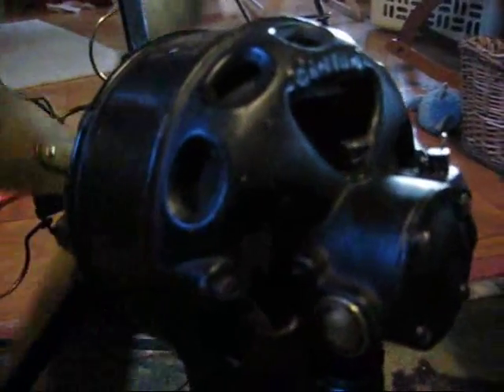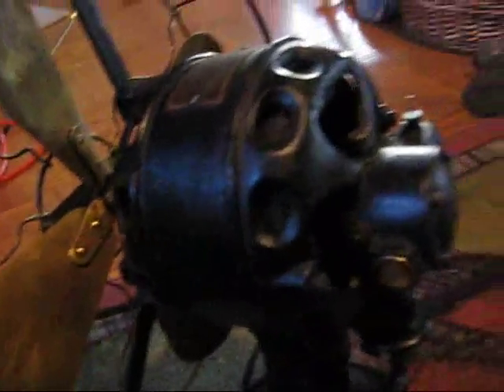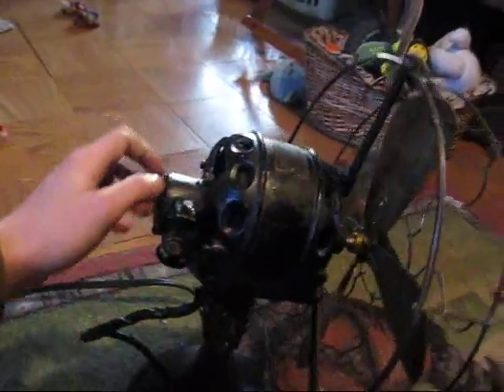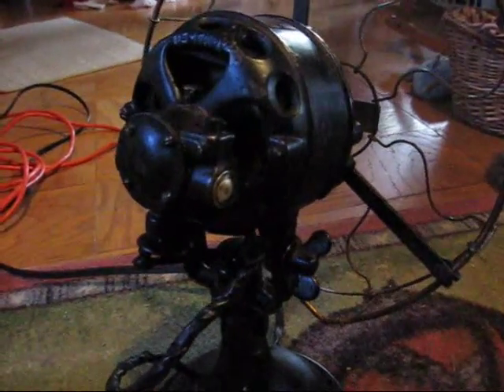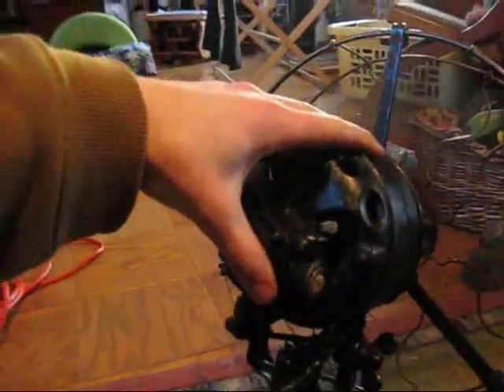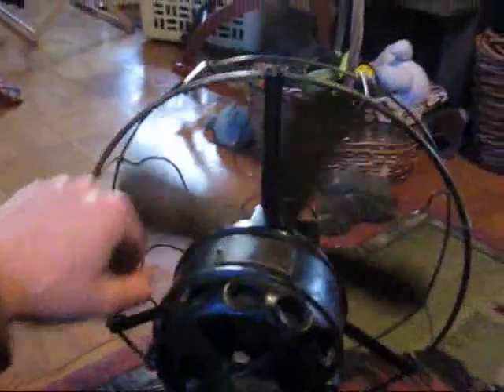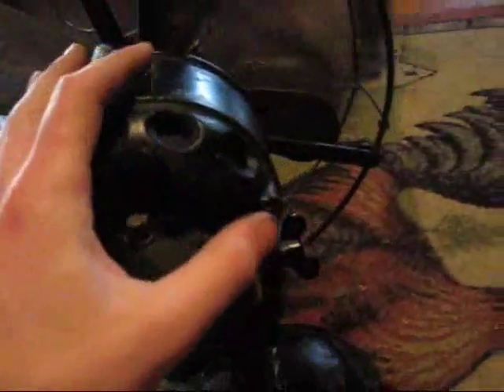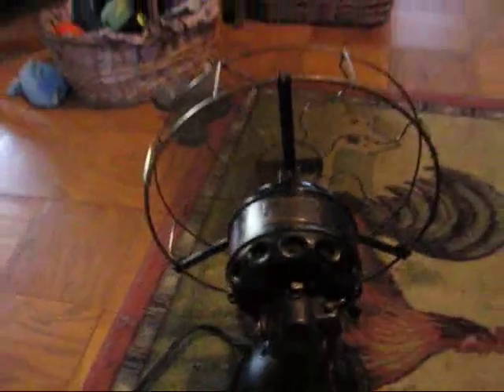1914 Century model 15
Split Phase Motor. the starter windings are low voltage and stay on with the main windings, thanks for the info NathanH5 frame - S-3 the Nicest looking fan motor and oscillator ever built in my oppinion! very efficent! uses only 80w versus my 1970s eskimo 10" which uses 75w on high!